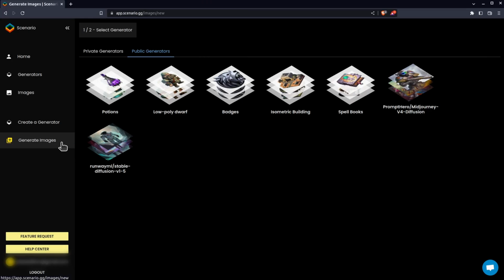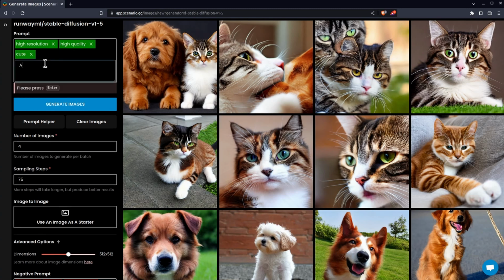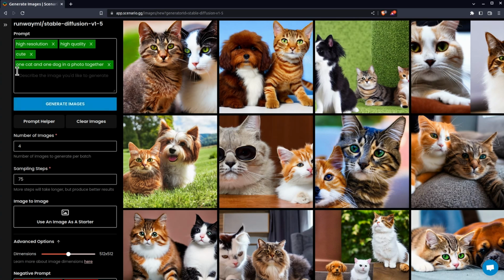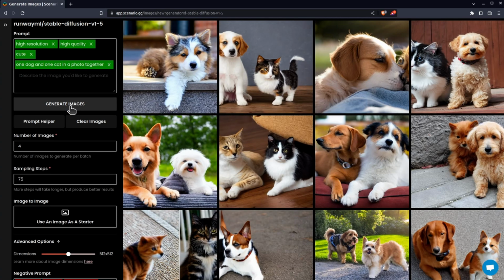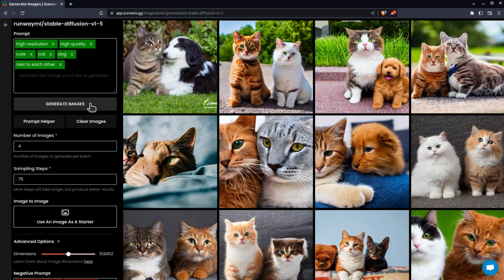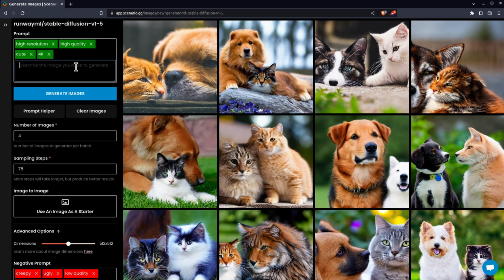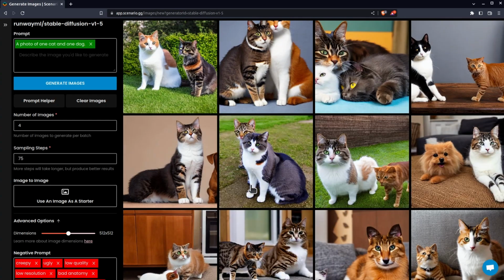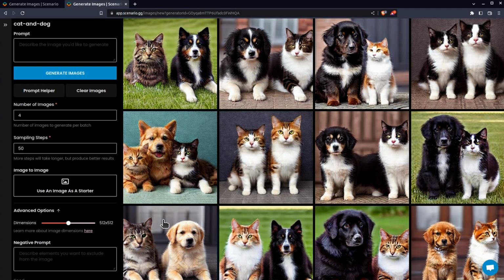Scenario.gg - Cat vs Dog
Using Scenario.gg to produce photos with a cat and a dog.

Background for video was generated by using Scenario.gg.  Watch the Scenario.gg - Fire It Up! video to find out how.